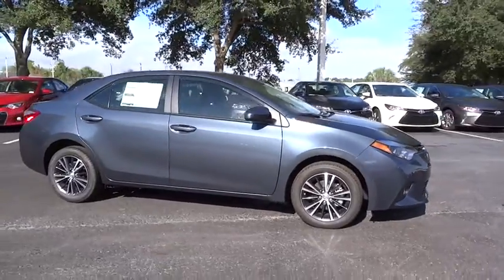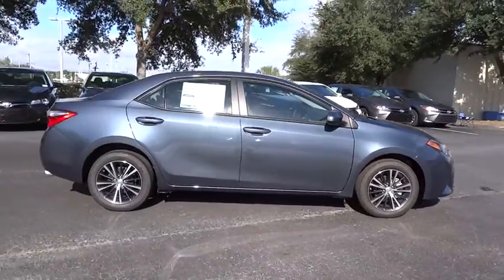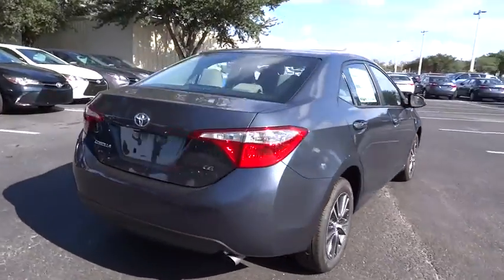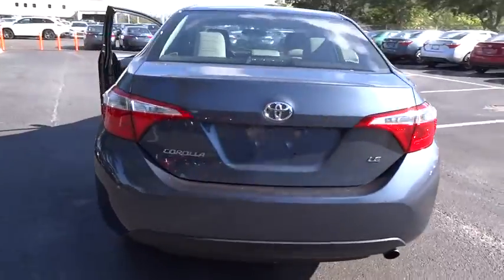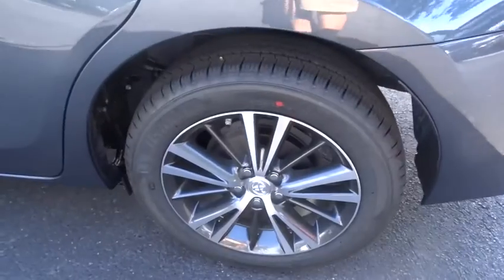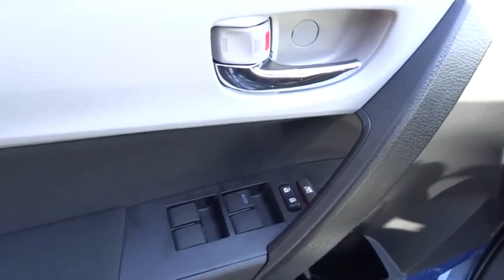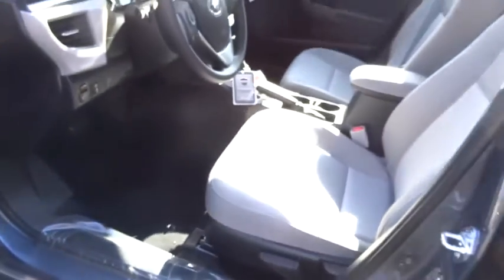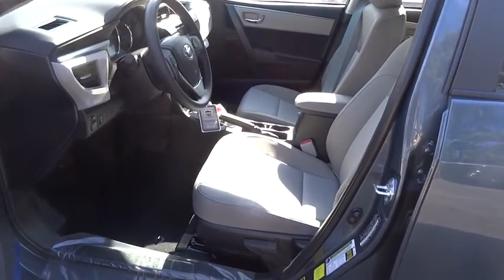2016 Toyota Corolla Live Tampa FL 161057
2016 Toyota Corolla LE Plus

Stadium Toyota
5088 N. Dale Mabry Highway

With proven reliability and masterful craftsmanship, our 2016 Toyota Corolla LE Plus is eye-catching in Slate Metallic! At the heart of our sedan is a 132hp 1.8 Liter 4 Cylinder that's perfectly matched with a seamless CVT. This ideal combination helps you achieve near 38mpg on the open road and represents the gold standard in its class.    The modern stance of our Corolla LE Plus is accented by LED headlights, integrated fog lights, and 16 inch alloy wheels. A perfect balance of efficiency and style, it boasts ample legroom and cutting edge technology that is straightforward and user-friendly. Remote keyless entry, power door locks, automatic climate control, and steering wheel audio controls make every ride feel first-class. You'll also enjoy the Entune Audio touchscreen with integrated back-up camera, Bluetooth, an auxiliary audio jack and a USB/iPod interface.    The Star Safety system adds peace of mind with stability and traction control, anti-lock brakes, and eight airbags. Safe, affordable, and dependable, the Corolla is an all-around smart choice!